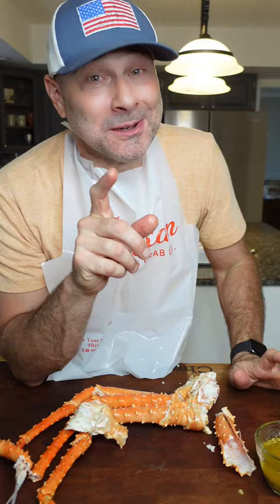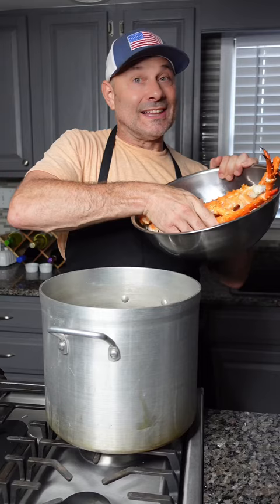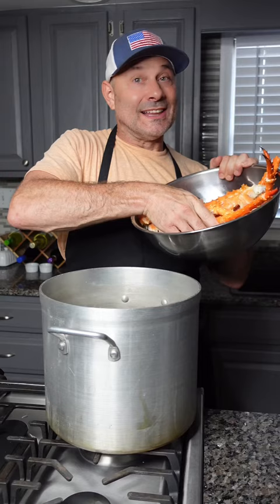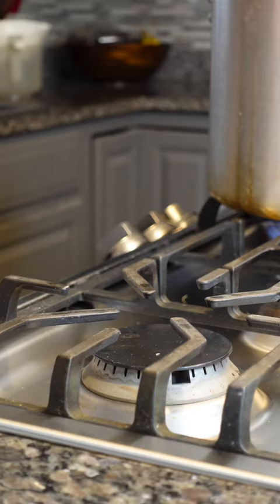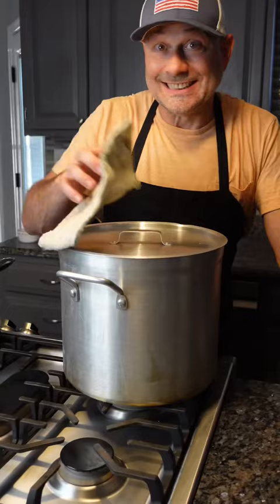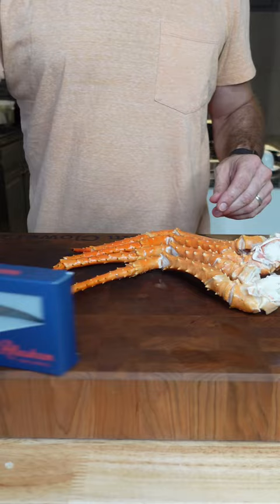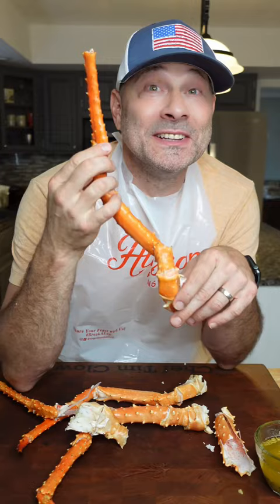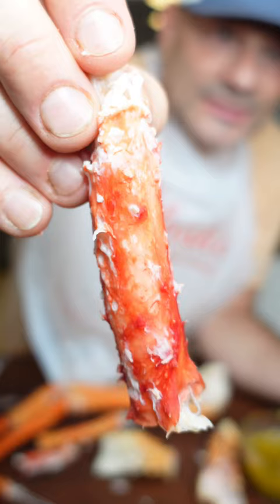How to make Alaskan King Crab!